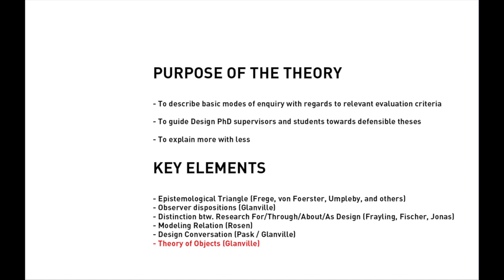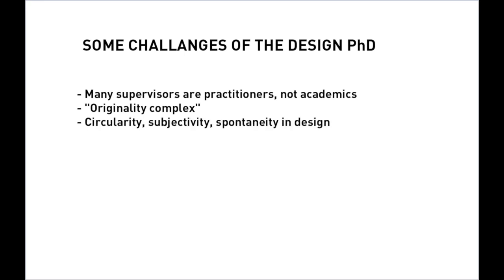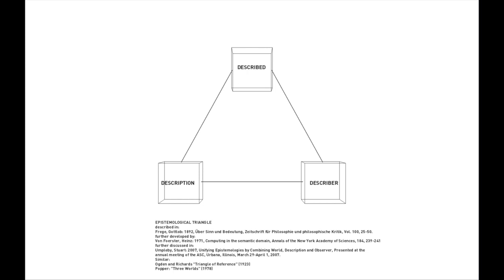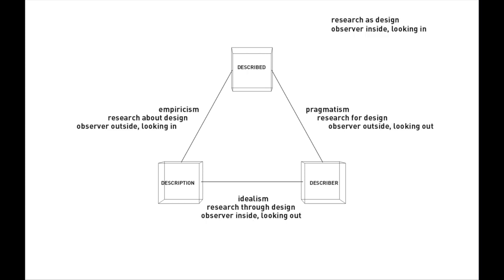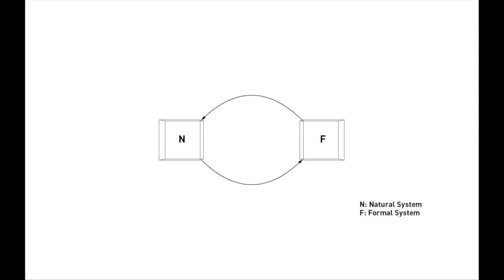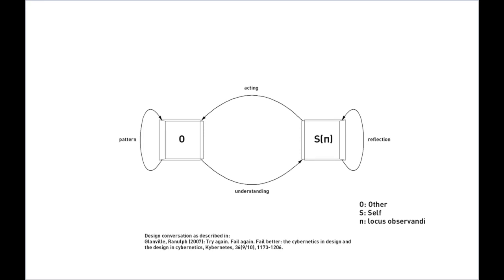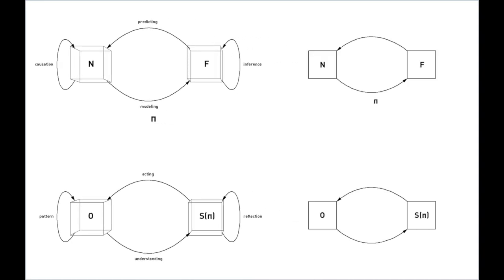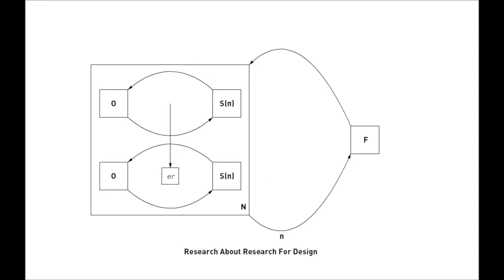Temporality in a Theory of (and for) Enquiry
Presentation delivered on 26-Jun-2019 at the Annual Conference of the American Society for Cybernetics at the University of British Columbia, Vancouver, Canada.